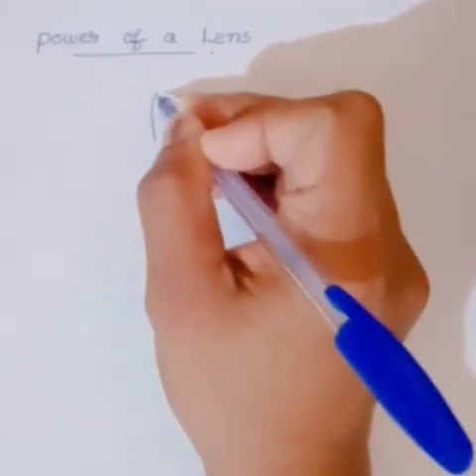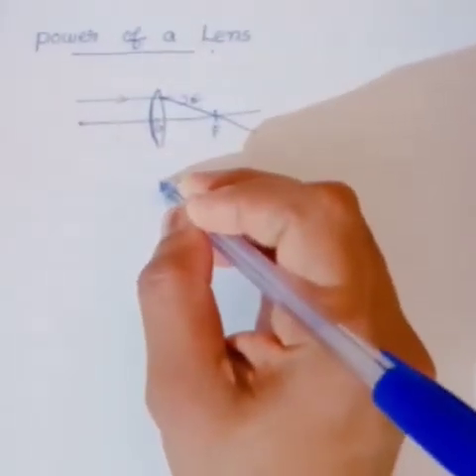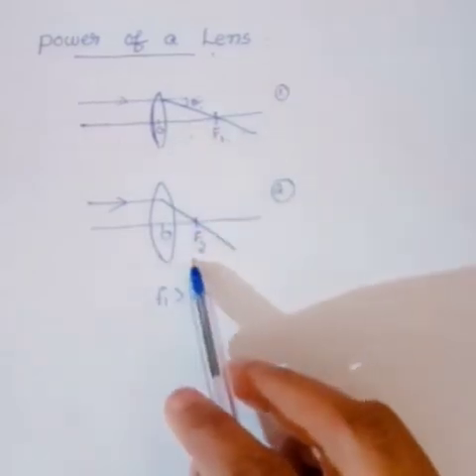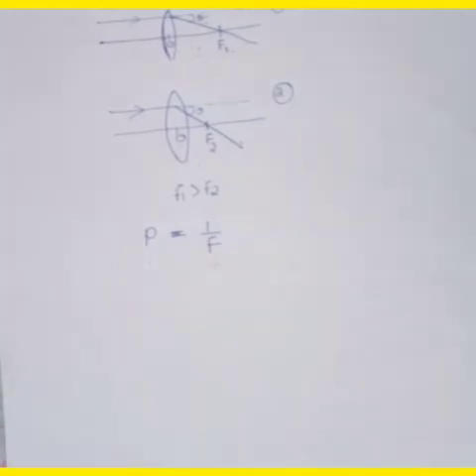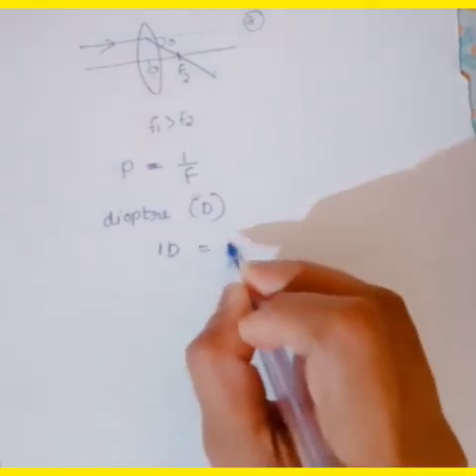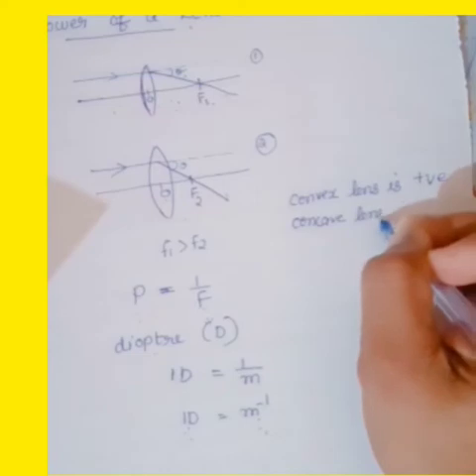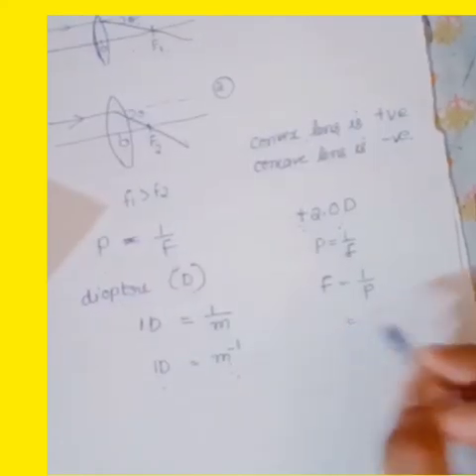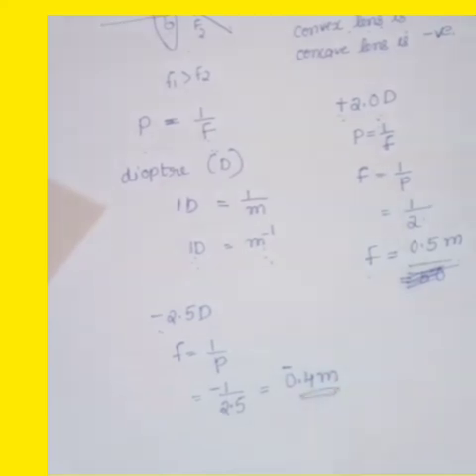power of a lens